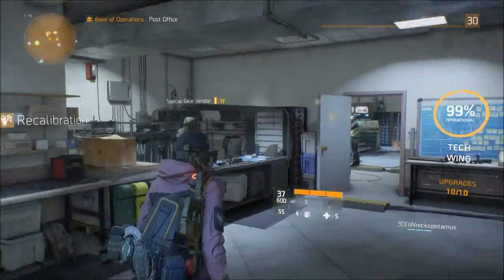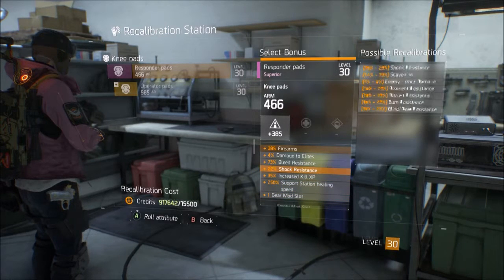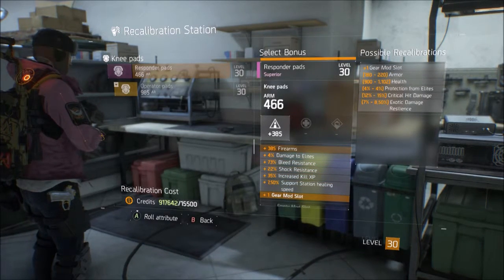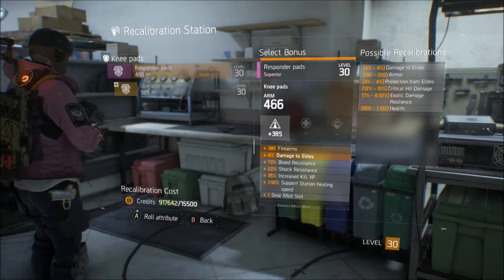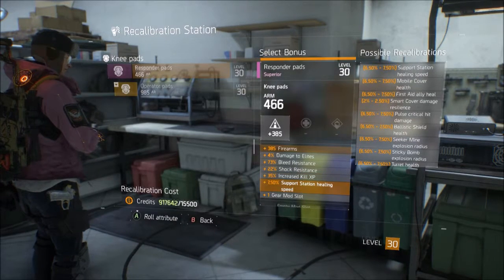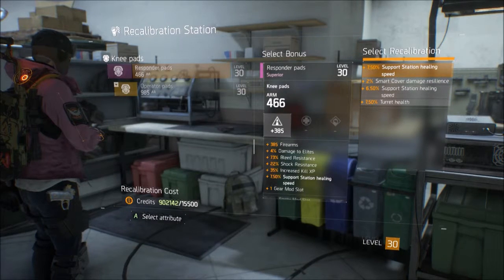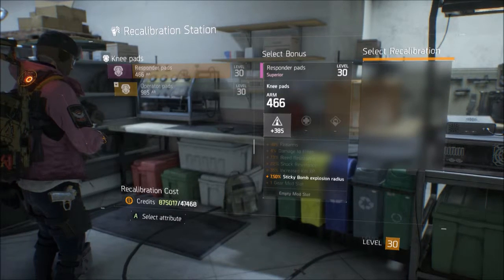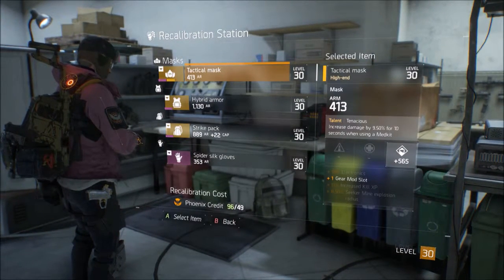The Division - Things You Need To Know About the Recalibration Machine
Intro: Vanic X Flay - Make Me Fade